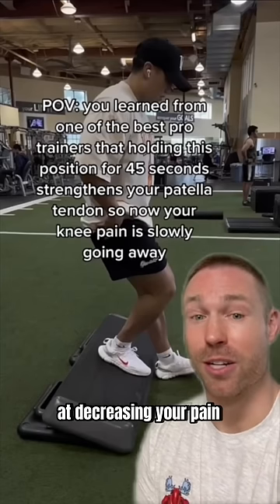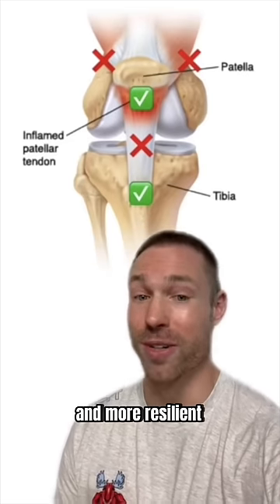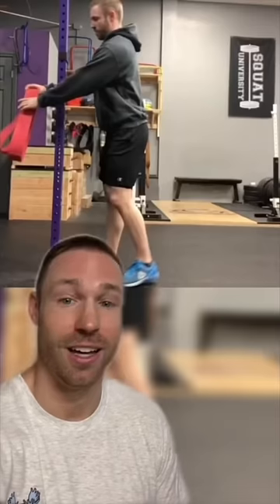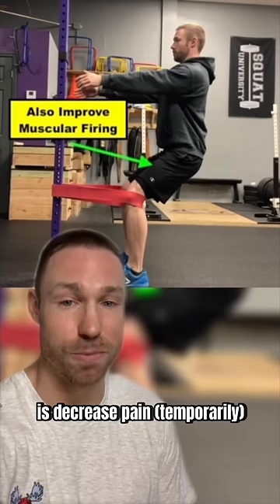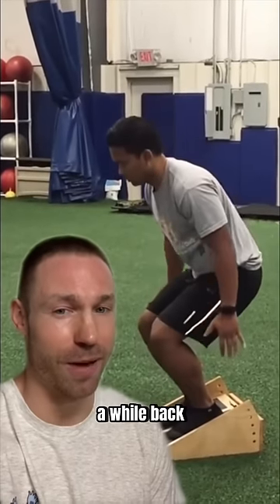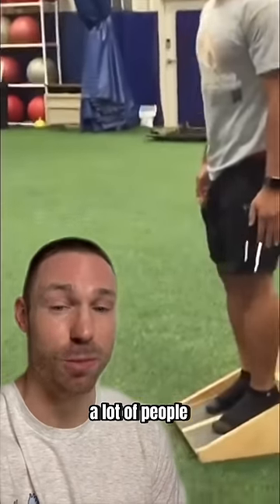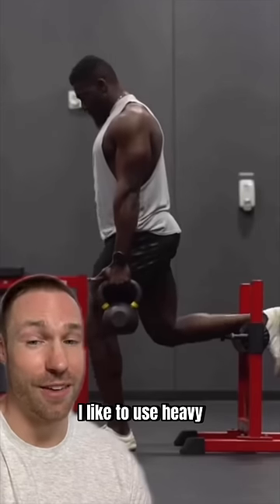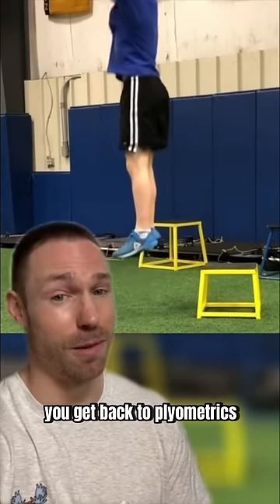Say Goodbye To Patellar Tendonitis!